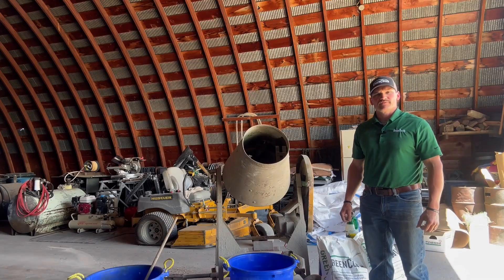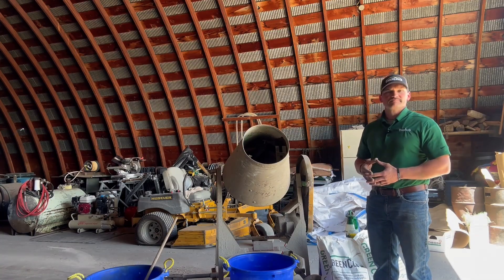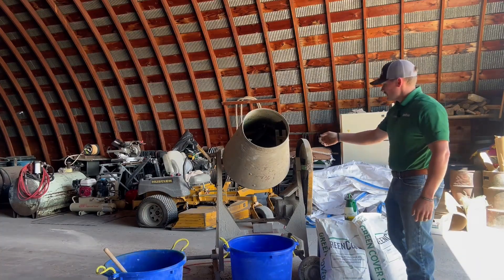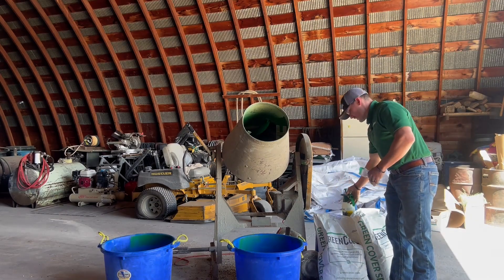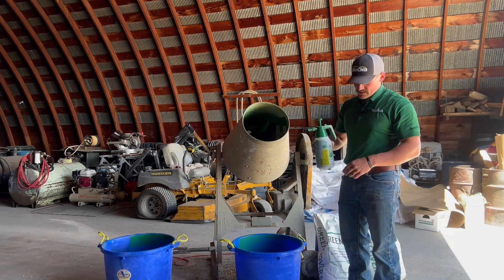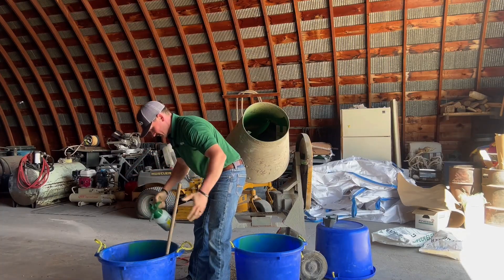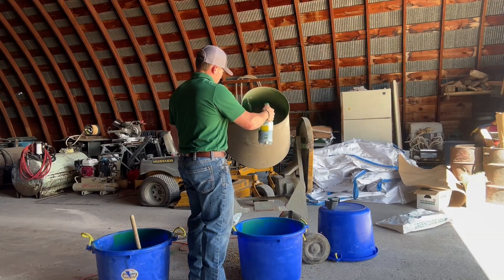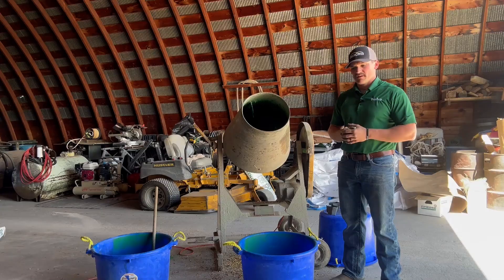How to apply biological inoculants to smaller batches of seed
Join Green Cover Sales Representative Dylan Kuhn as he explains how to apply both dry and liquid inoculants to your cover crop seed.

Dylan demonstrates hand mixing as well as using a cement mixer.

Apply products such as Biocoat Gold, RhizoFixer Xtend and more.